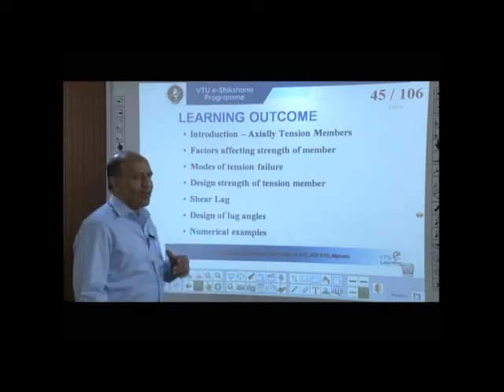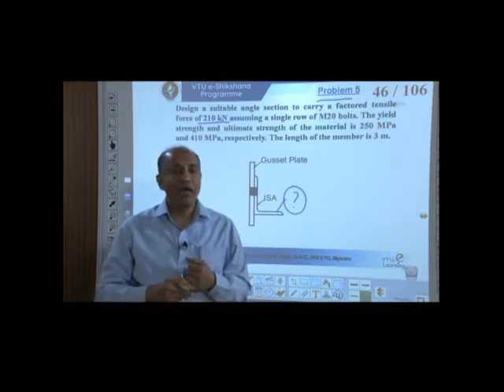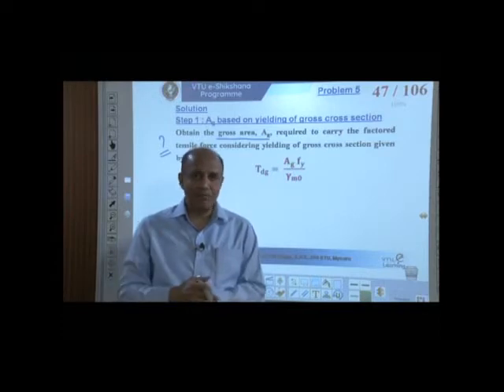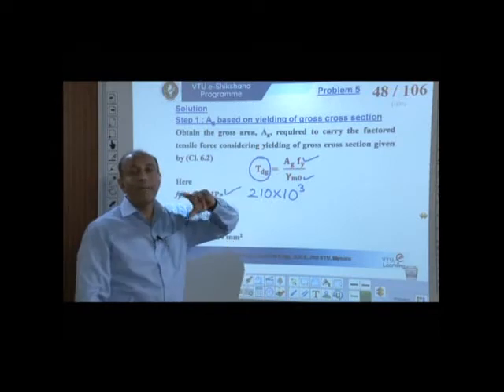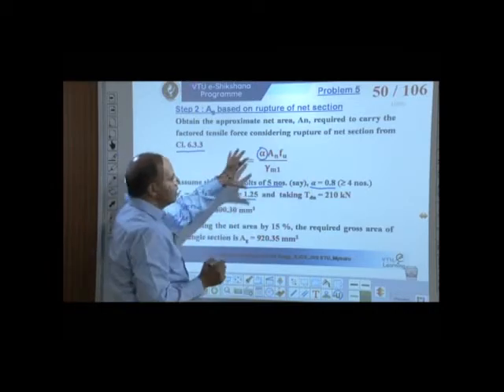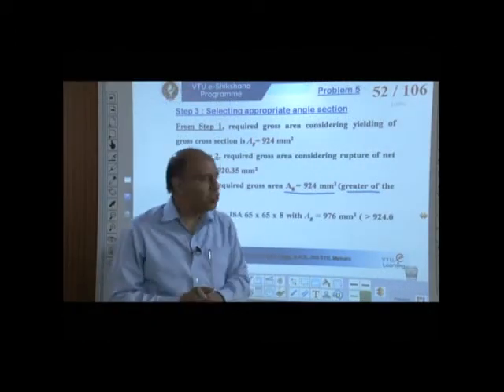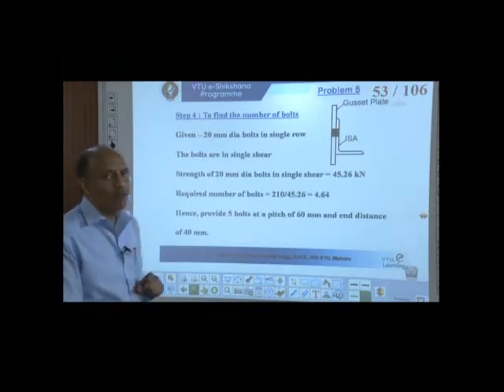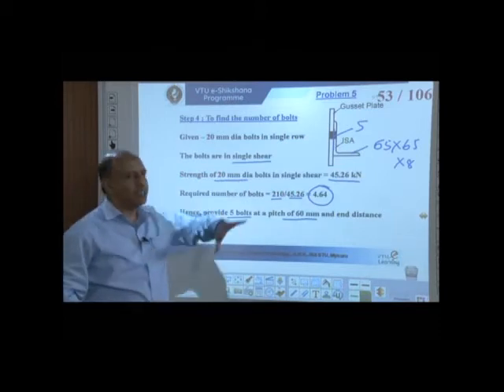Module 4 Lecture 6